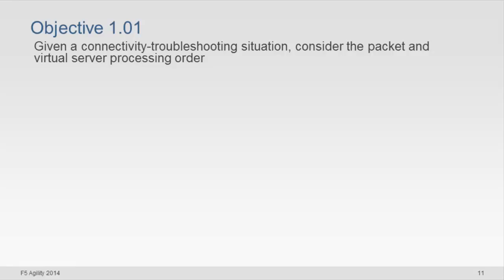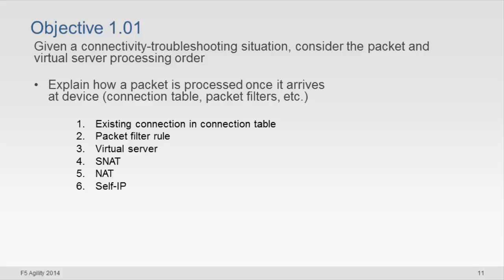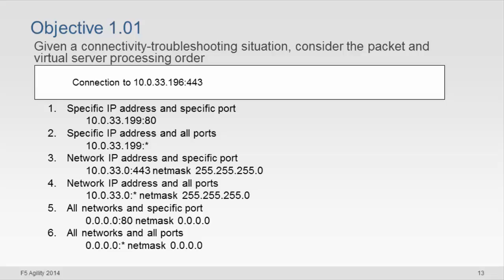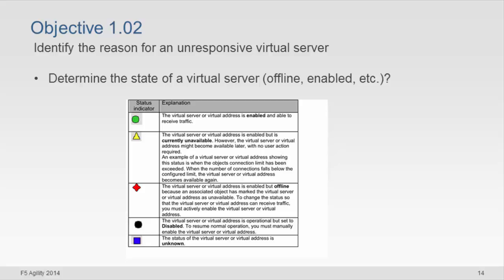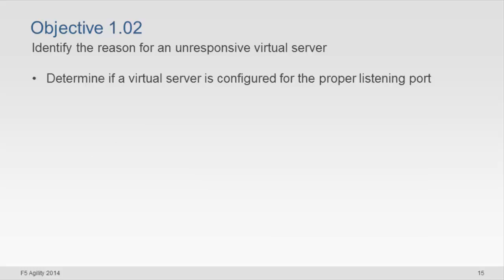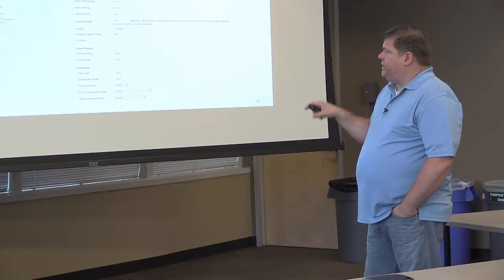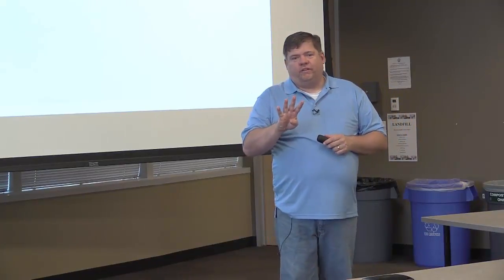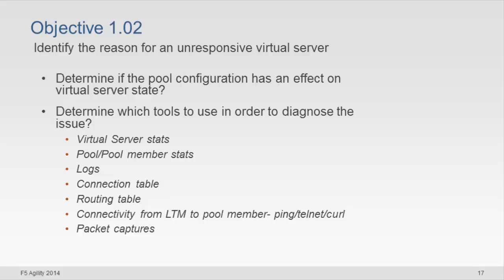F5 201 Exam Bootcamp 1 part 1